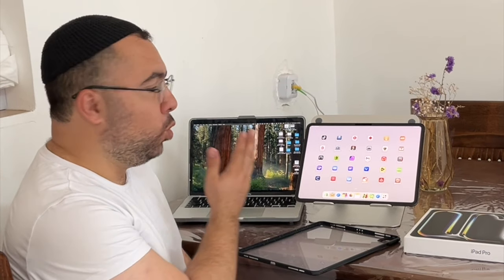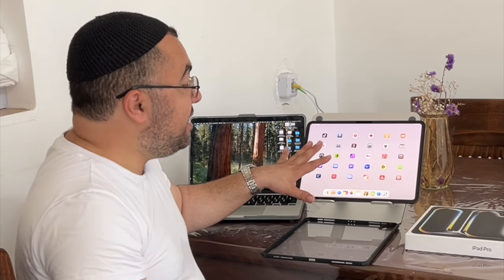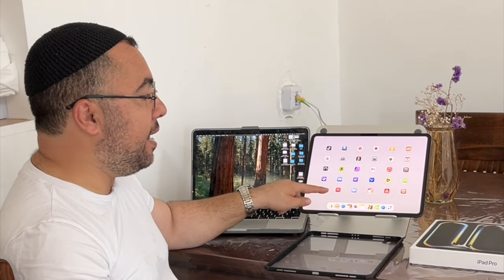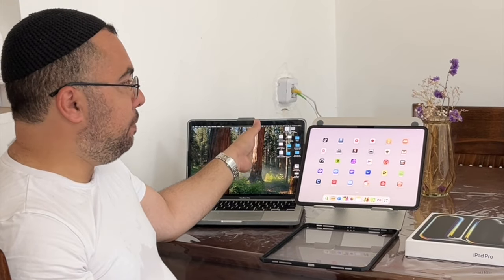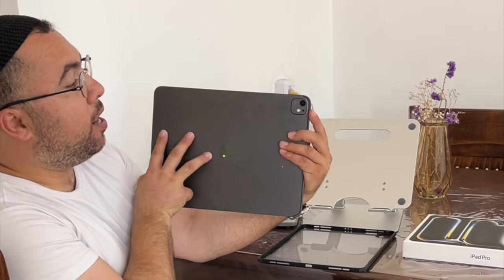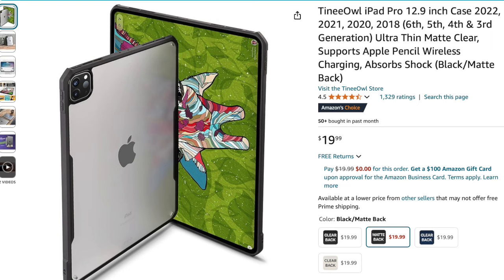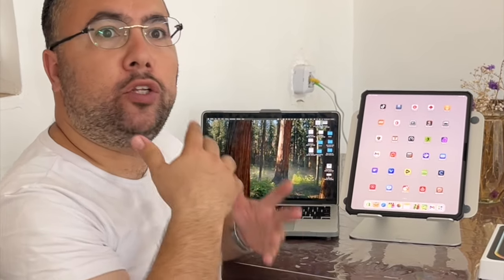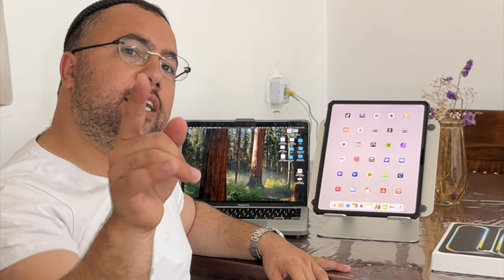Editing VIDEOS iPad Pro M4 vs MacBook Pro M4 - MUST KNOW BEFORE BUYING!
iPad Pro M4 vs MacBook Pro M4 - MUST KNOW BEFORE BUYING!
WIFI WITH SECULAR